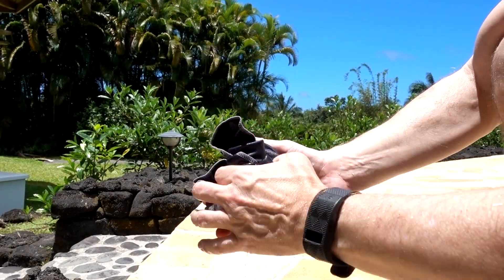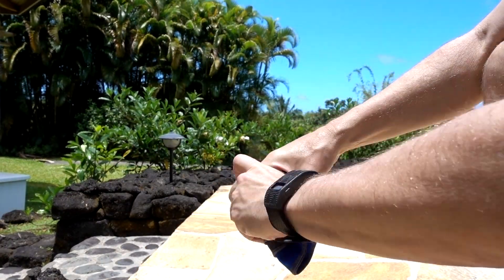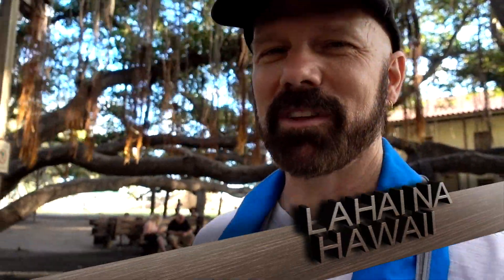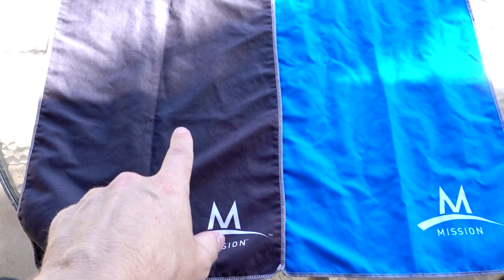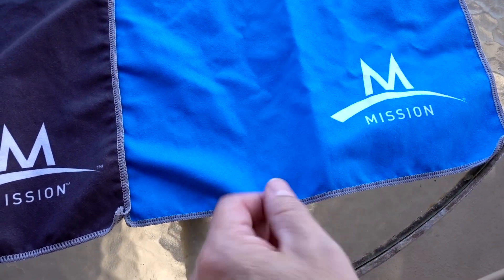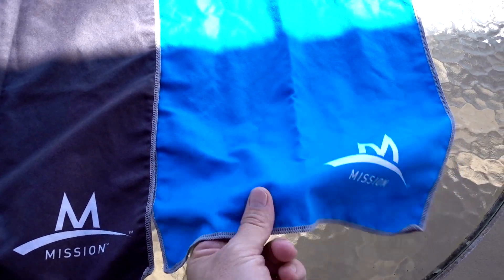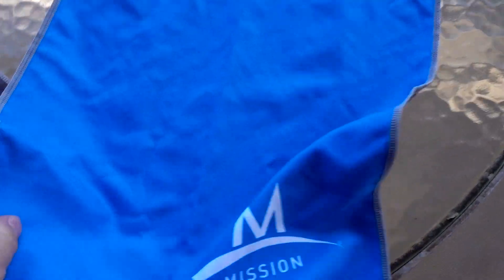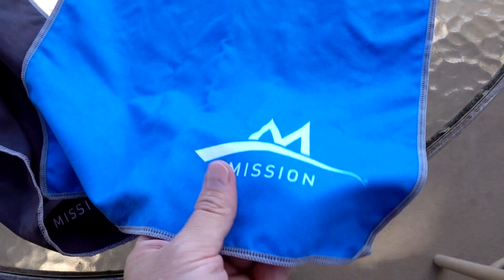Mission EnduraCool Cooling Towel Review: Do Cooling Towels Work?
Here is a look at two Mission EnduraCool Cooling Towels, one I bought in 2013 and the other I purchased in 2017. Here I use them in Las Vegas and two different areas in Maui, Hawaii.

• An inexpensive, best-selling cooling towel

0:00 Intro & Outdoor Walking Test
2:11 Pool Soak Comparison
5:46 Further Observations
6:38 Upgrade
7:25 Conclusion